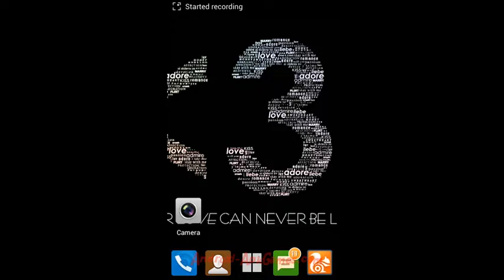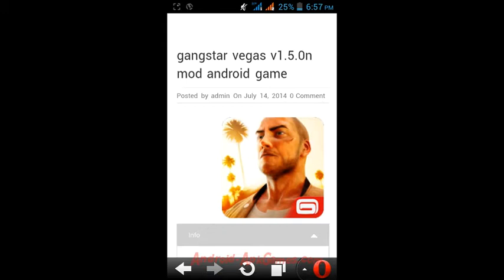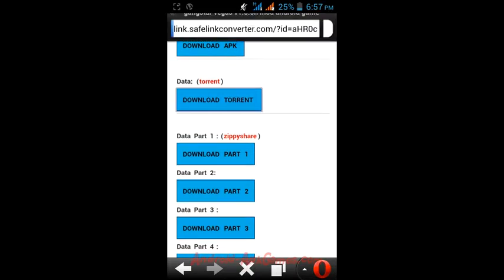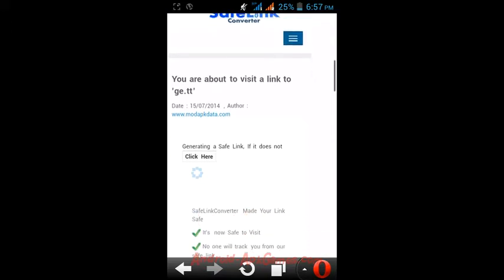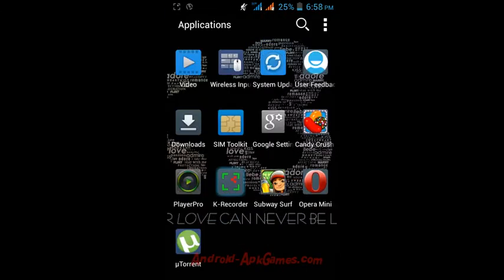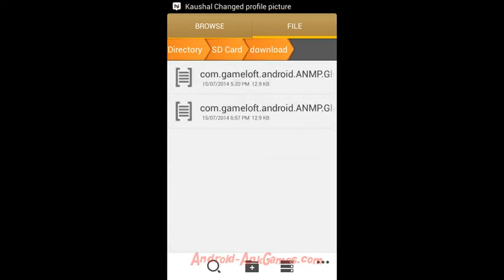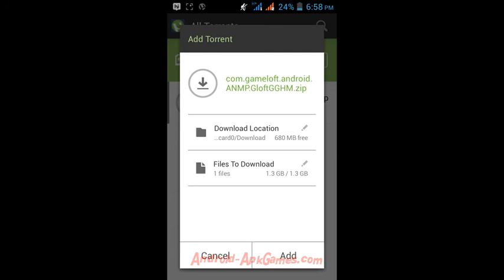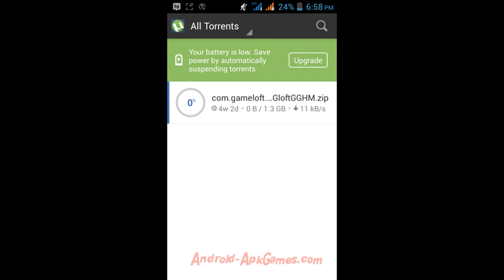How to download torrent file from android phone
How to download "Torrent" file from "android-apkgames.com" Full Tutorial